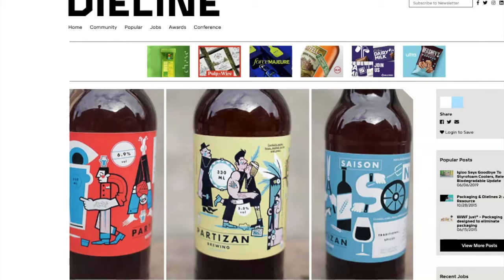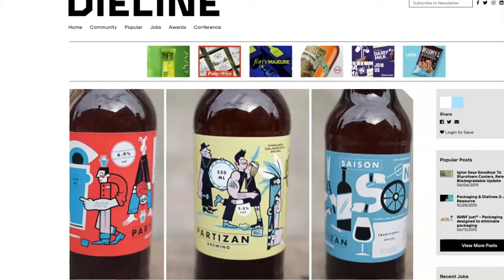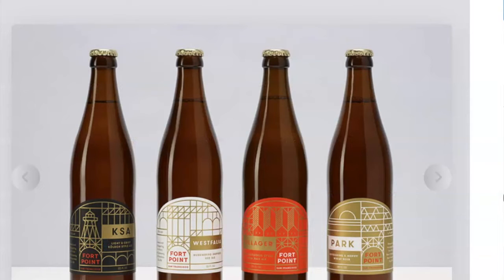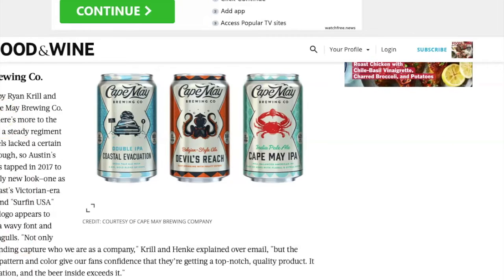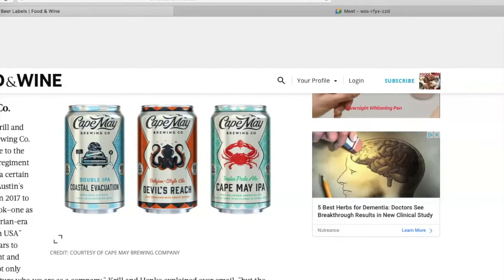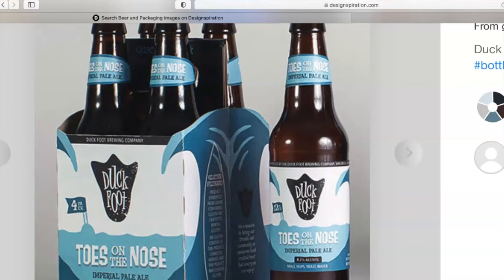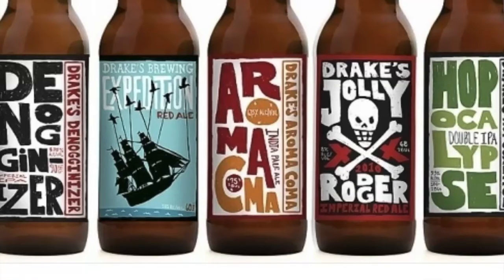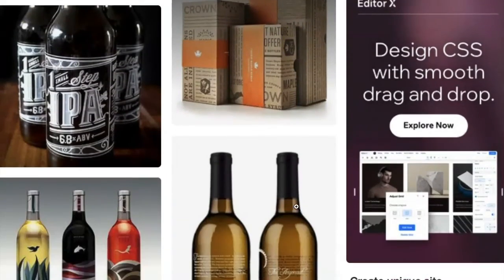Packaging Design: P3 Folk house creating names and stories